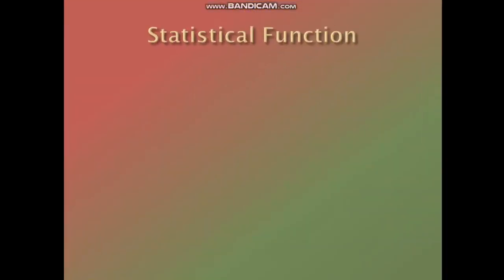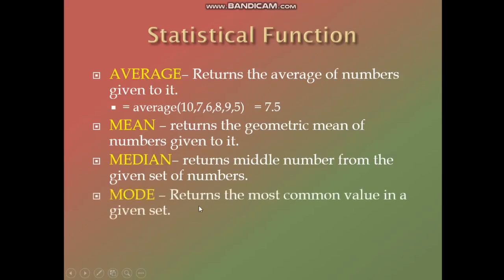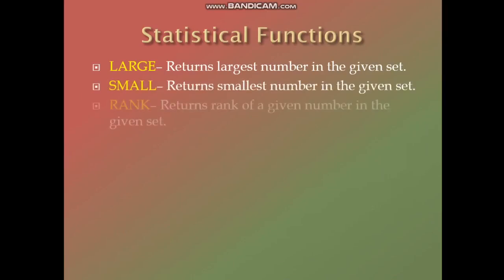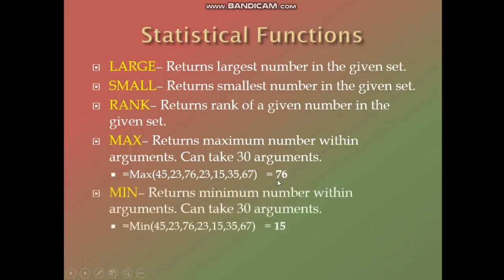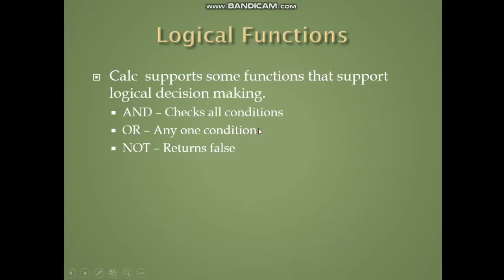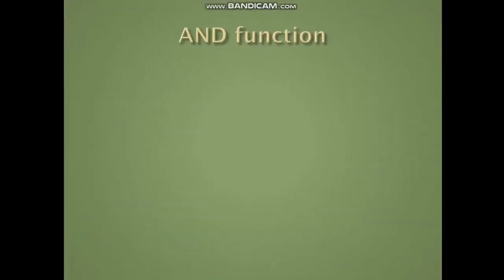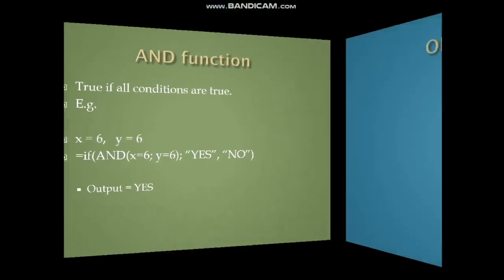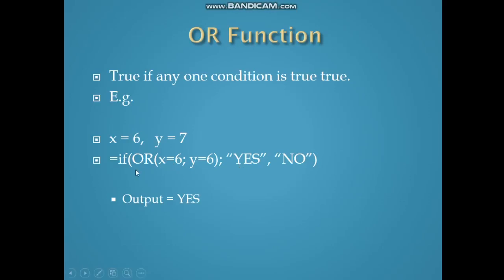STD 10 - COMPUTER - LE 7 FUNCTIONS IN CALC PART 2.1